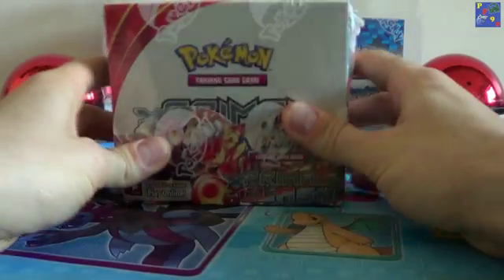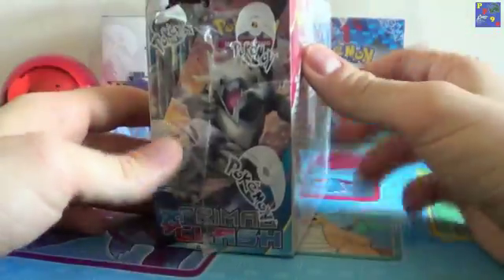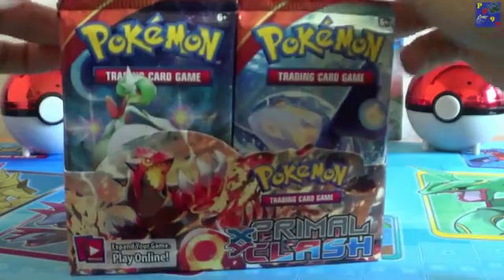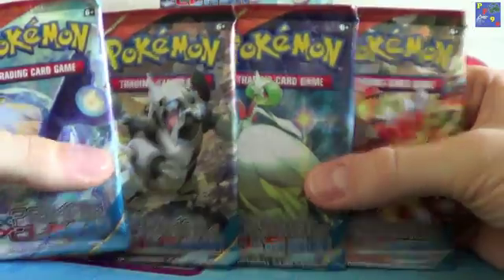Pokemon Primal Clash Booster Box Opening 1 Pt 1!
Hello Poké Tubers :) in this video i open up my first Primal Clash booster box and get some great pulls :) and apologies for my shaky hands lol, I was trying out a new way of sitting and was over stretching way to much :(